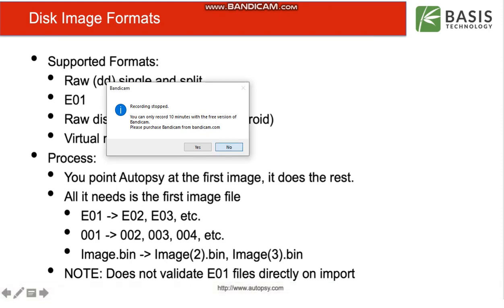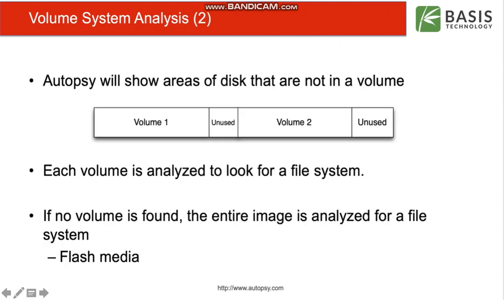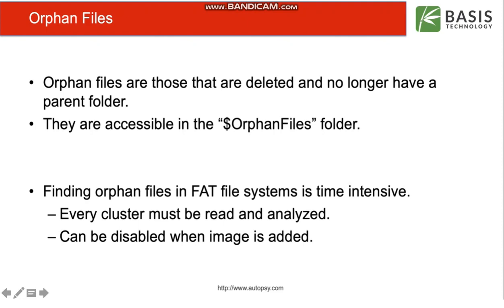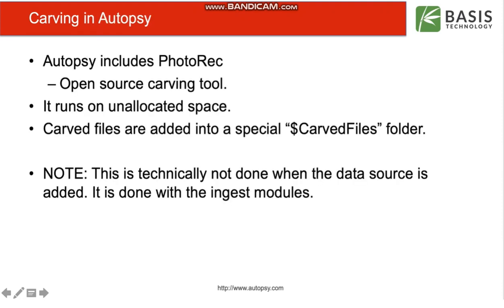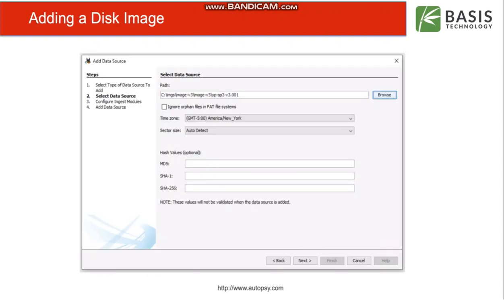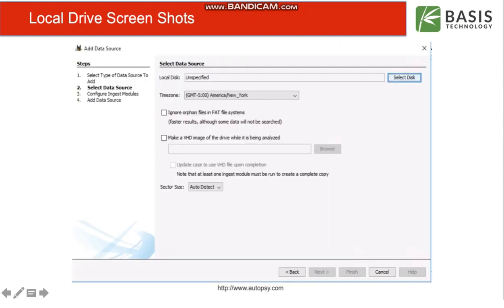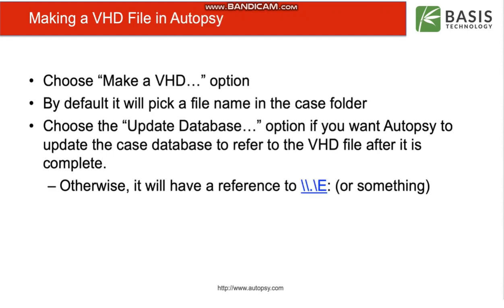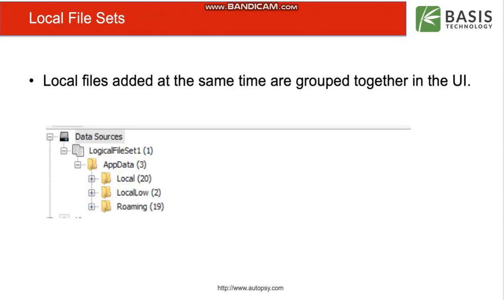Autopsy Classes Online Free, Online Session, Ganti Lovaraju, Appllora Tech Channnel,Telugu,Cyber Fo